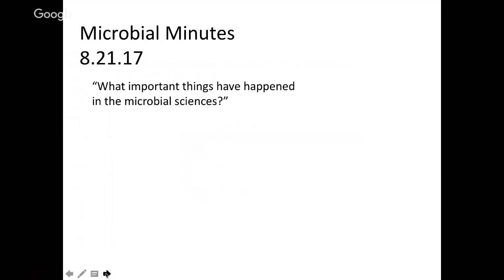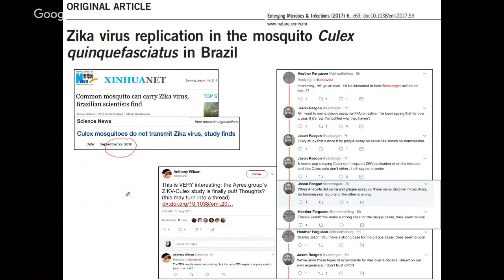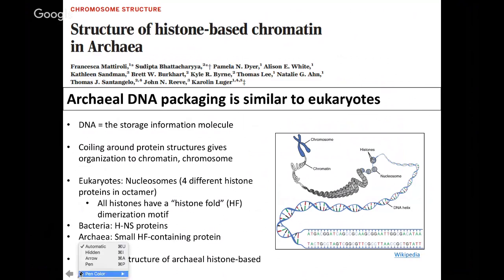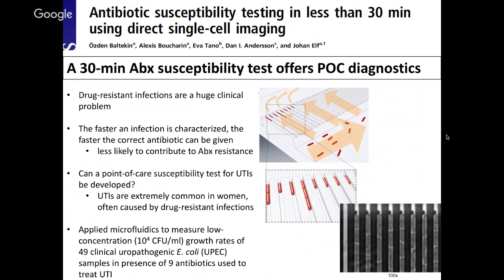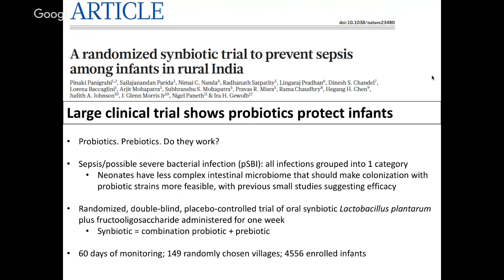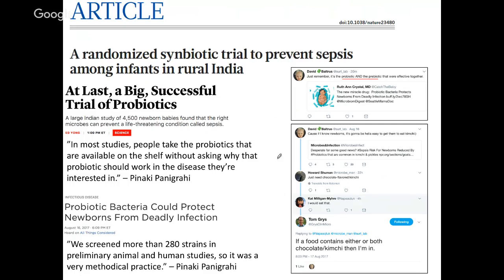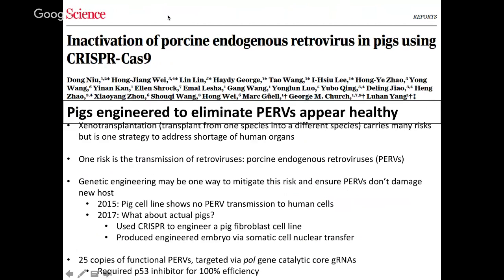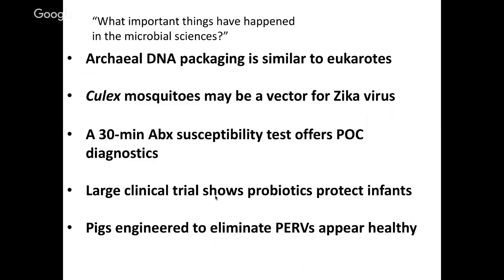Zika, Archaea chromatin, Abx susceptibility testing, Probiotic clinical trial, & Engineered pigs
See the timestamps below for each topic covered on this week's Microbial Minutes.

Culex mosquitoes may be a vector for Zika virus. 1:36

Archaeal DNA packaging is similar to eukarotes. 8:40

A 30-min Abx susceptibility test offers POC diagnostics. 13:30

Large clinical trial shows probiotics protect infants. 21:42

Pigs engineered to eliminate PERVs appear healthy. 28:35

📄 Papers Discussed:

▶︎ Guedes D.R.D., et al. Zika virus replication in the mosquito Culex quinquefasciatus in Brazil. Emerging Microbes & Infections.

▶︎ Mattiroli F., et al. Structure of histone-based chromatin in Archaea. Science.

▶︎ Baltekin Ö., et al. Antibiotic susceptibility testing in less than 30 min using direct single-cell imaging. PNAS.

▶︎ Panigrahi P., et al. A randomized symbiotic trial to prevent sepsis among infants in rural India. Nature.

▶︎ Niu D., et al. Inactivation of porcine endogenous retrovirus in pigs using CRISPR-Cas9. Science.